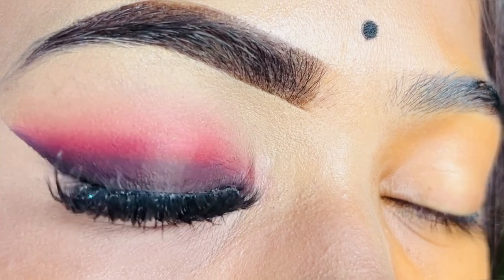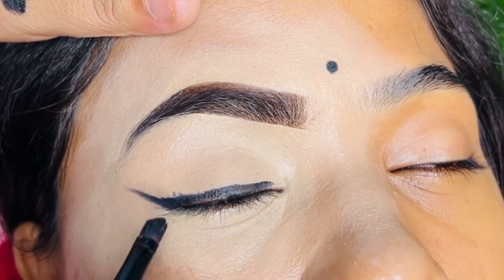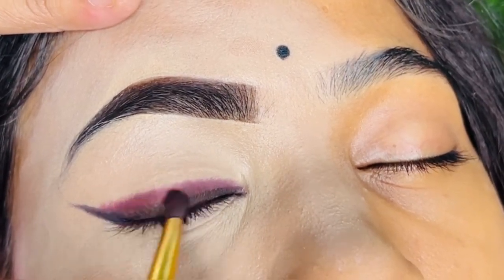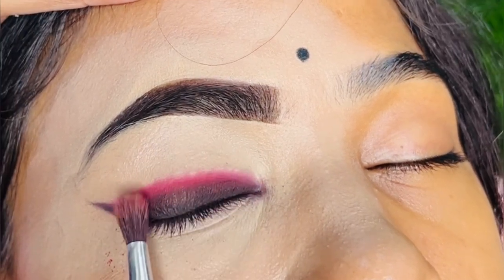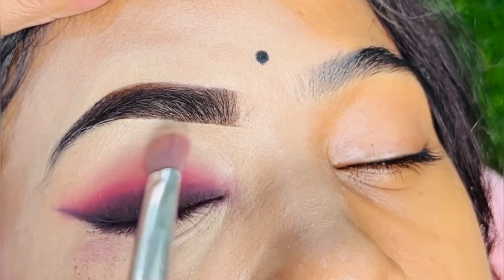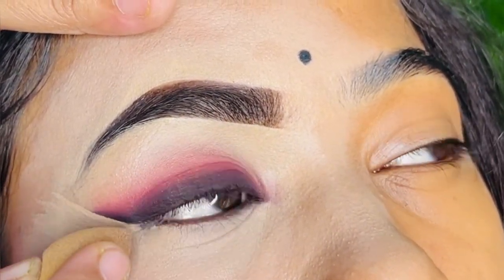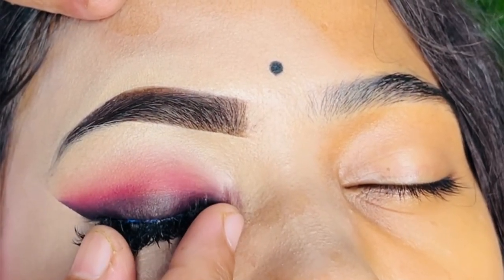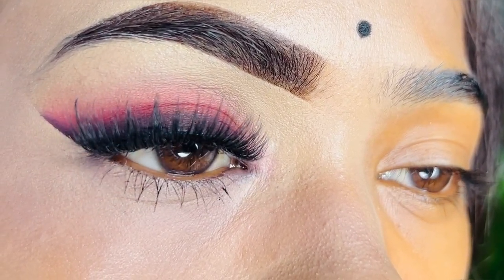Simple And Very Easy Eyemakeup For Small Eyes || Small Eyes Makeup || Easy Eyemakeup Step By Step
प्रणाम दोस्तों 🙏🙏

मैं पूजा नौटियाल स्वागत करती हूँ आपका अपने Youtube चैनल “SONA MAKEOVER BY POOJA” में

मैं एक Makeup Artist & Makeup Educator हूँ ।

मैं Rishikesh Uttrakhand की रहने वाली हूँ । मैं अपने Youtube चैनल के माध्यम से आप सभी लोगों को Makeup से संबंधित जानकारी देती हूँ |

अगर आपको भी मेरी वीडियो से कुछ ना कुछ सीखने को मिलता है तो आप इसी तरह से मुझे अपना क़ीमती समय, प्यार और सपोर्ट दें 🙏

वीडियो को Like👍 करें
वीडियो को Share करें
🔔 Icon को All में दबाएँ

धन्यवाद 🙏🙏🙏

PRODUCT LINK :

Praush Beauty Eyeshadow Pallete👇

Your Quieries